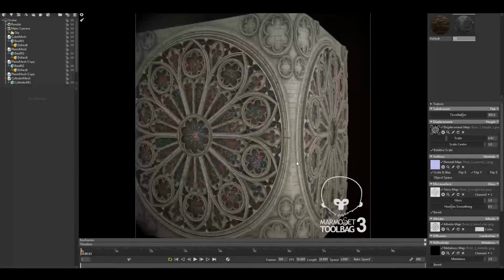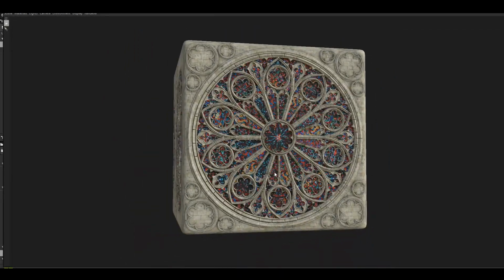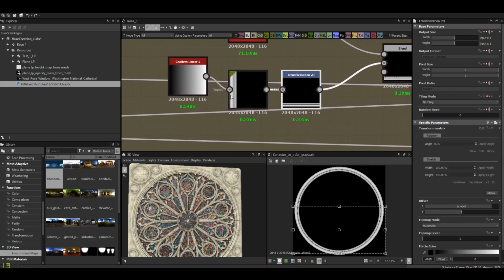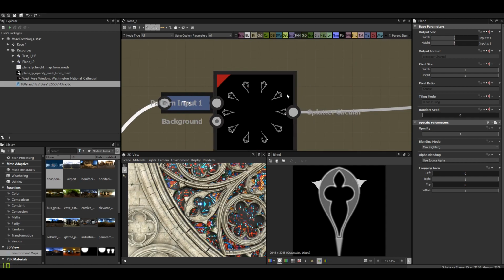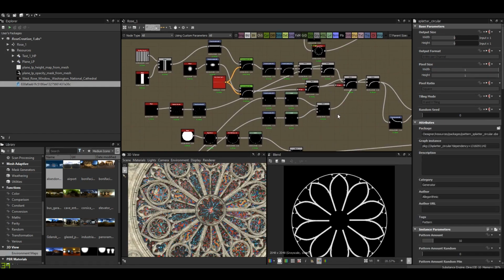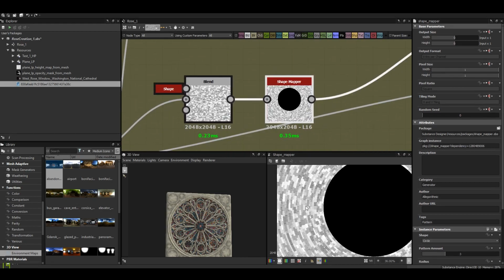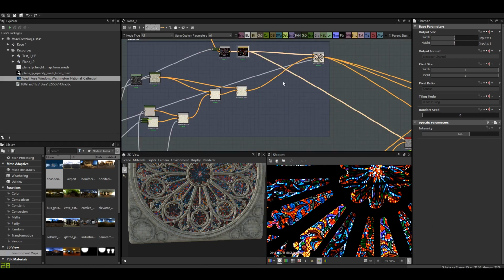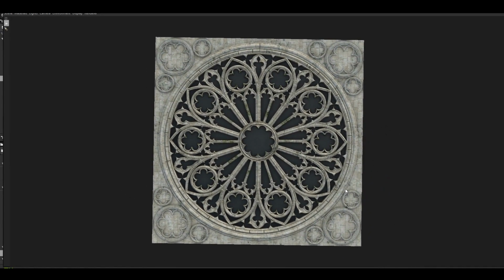The "creation" Rose Window - Washington National Cathedral - Study in Substance Designer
If you want to have a look at the graph, it's here on Substance Share:

The goal of this project was to partly reproduce the rose window of the Washington National Cathedral.